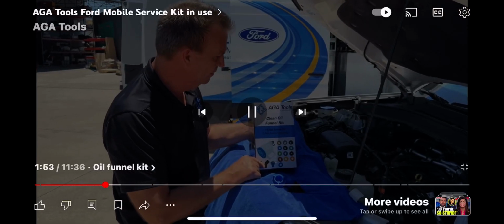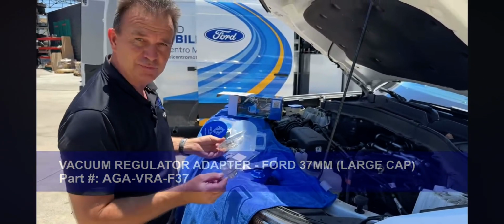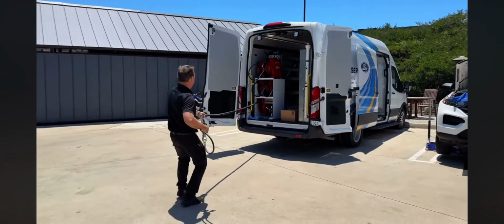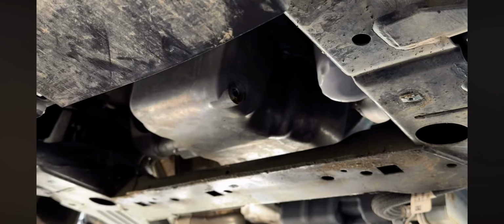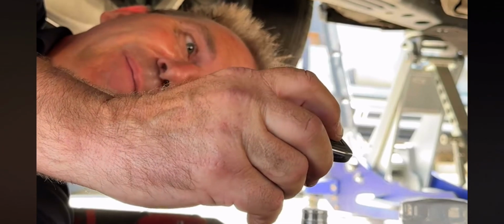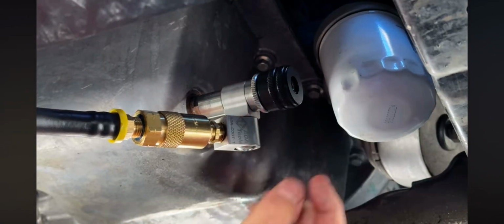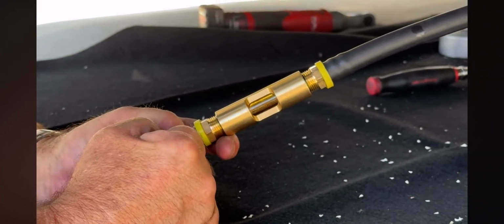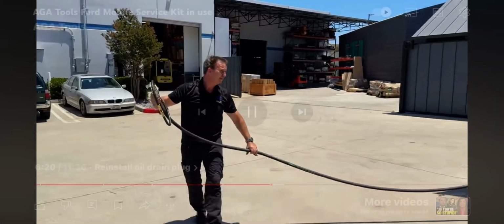August 28, 2024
Are you a Ford dealership interested in providing a cleaner, quicker, and safer mobile service? We're excited to introduce the AGA Ford Mobile Service Kit! This kit is specially designed to complement Ford Mobile Service Vans equipped with mobile oil service gear. By utilizing the van's existing waste oil pump, you can seamlessly connect it to our Clean Oil product line, ensuring an oil change process without the usual mess.